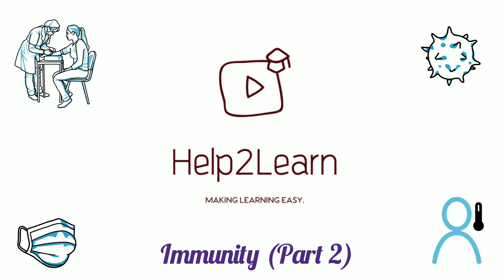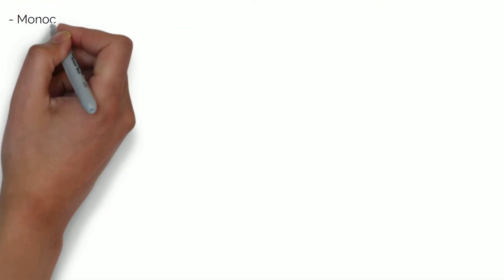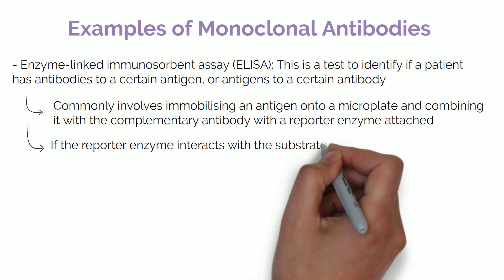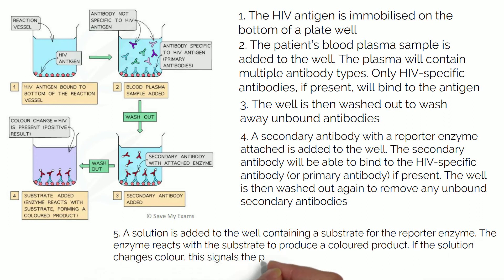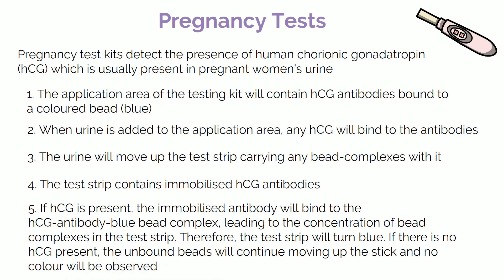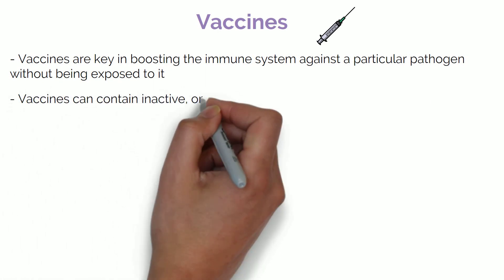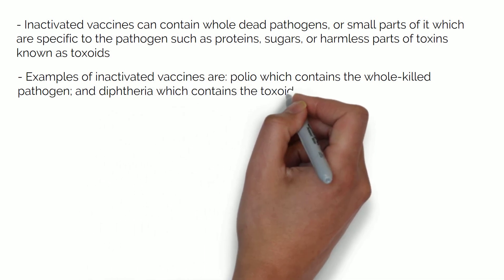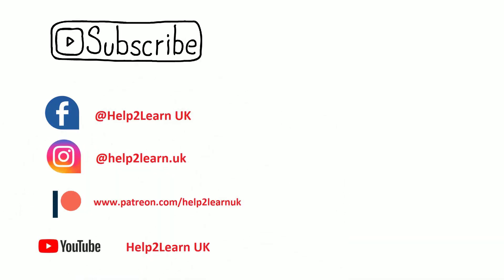#6 A Level Biology - Immunity (Part 2) 🦠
⏱️ Timestamps:
1:16 Monoclonal Antibodies
4:20 Pregnancy Tests
5:38 Cancer Treatments
6:32 Vaccines